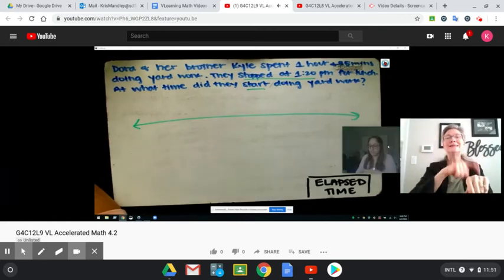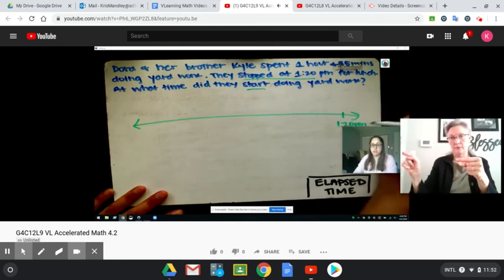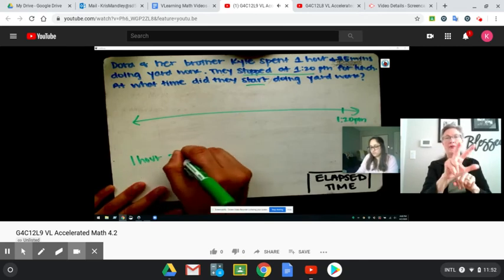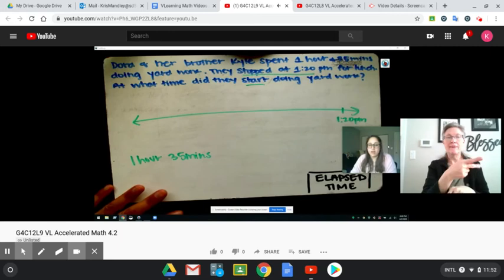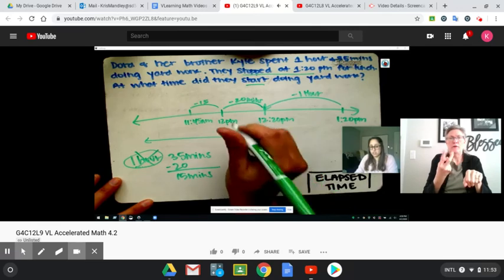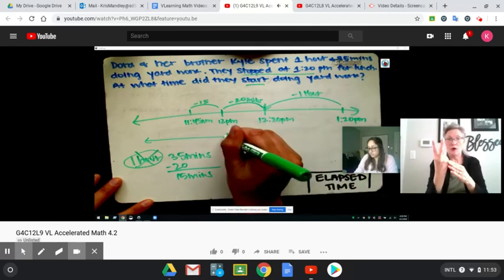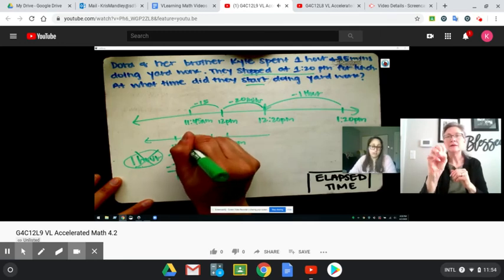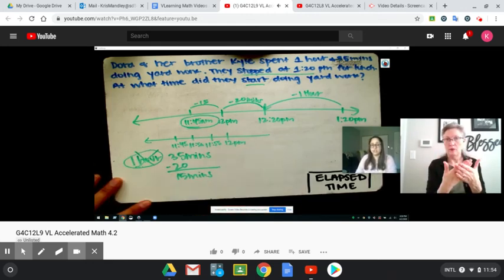G4C12L9 Math Accel 4.2-ASL